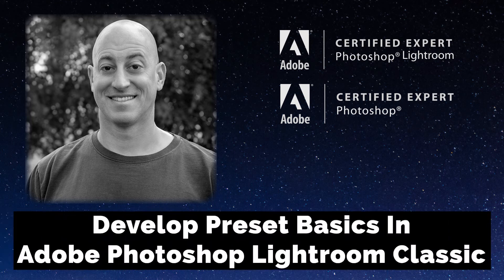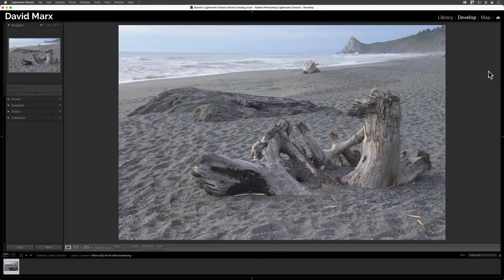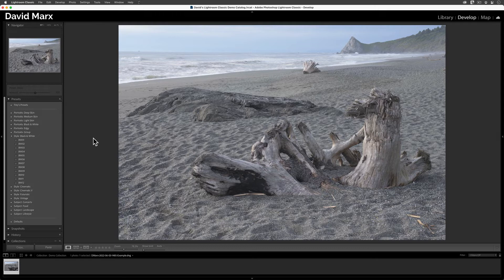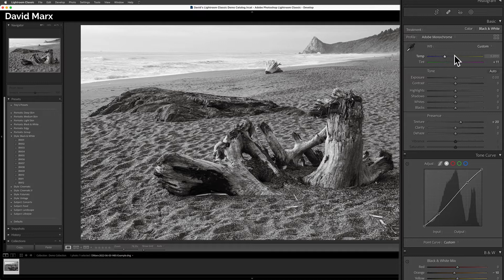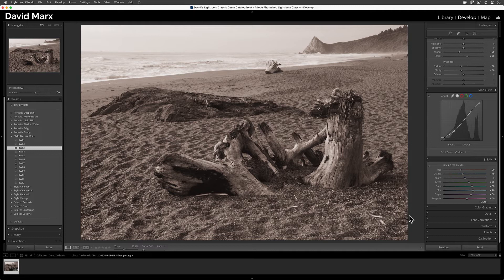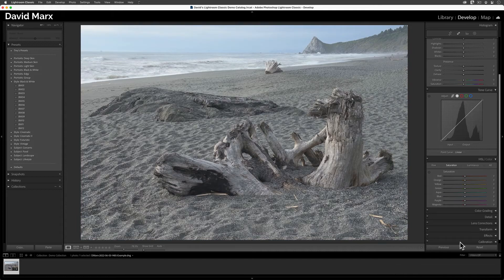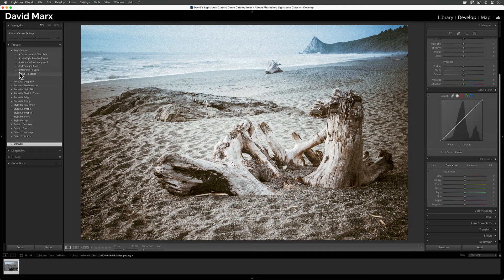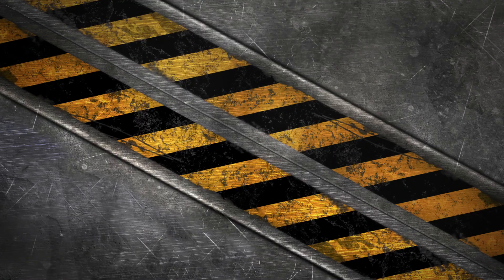DEVELOP PRESET Basics In Adobe Photoshop LIGHTROOM CLASSIC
A Develop Preset in Adobe Photoshop Lightroom Classic is a list of image enhancement settings that we can apply to any of our images with the click of a single button.

Lots of novice Lightroom Classic users turn to Develop Presets with the hope that someone else’s settings will make their images come alive. Unfortunately, this hope has created an entire industry that profits from selling so called “magic Lightroom image enhancement formulas.”

Even some of my most respected colleagues have found a way to cash in on the myth that their Develop Presets are special and worthy of your hard earned dollars.

I am not going to try to sell you anything today. Rather than fleecing you with snake oil, I want to show you what a Develop Preset really is and then in other videos, I will teach you how easy it is to create your own!

Chapters:
00:00 Introduction
00:54 Develop Preset Basics In Lightroom Classic
02:15 Using A Develop Preset
03:48 The New Preset Amount Feature
06:25 Conclusion